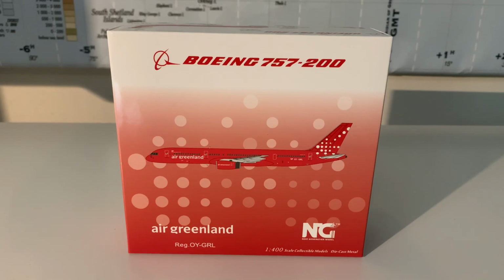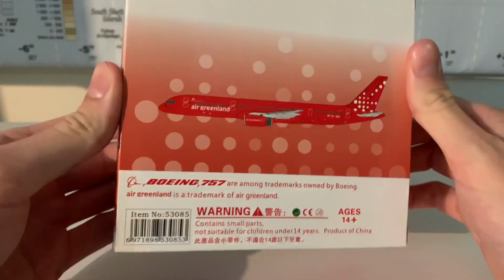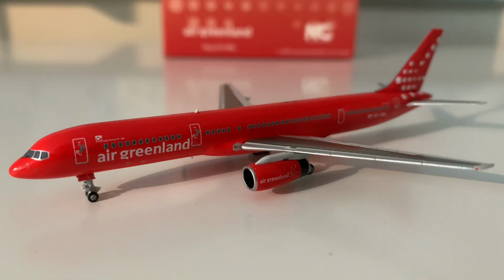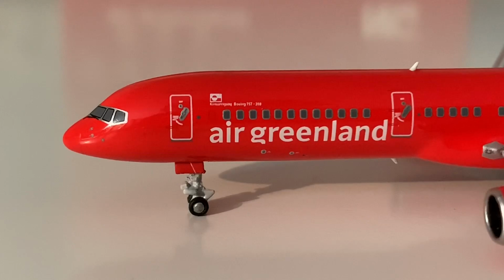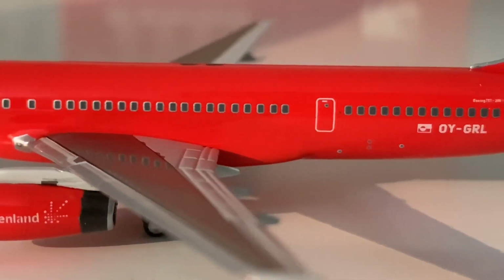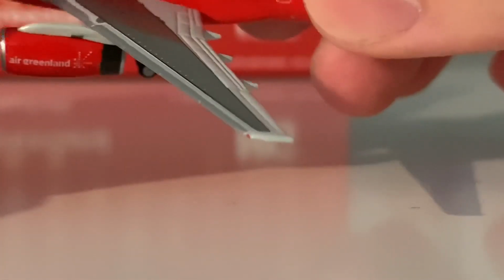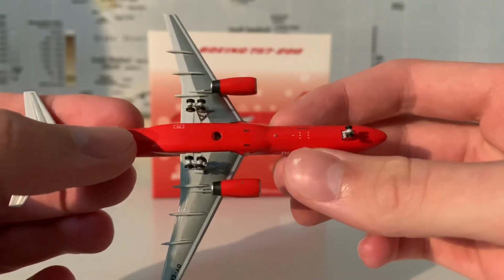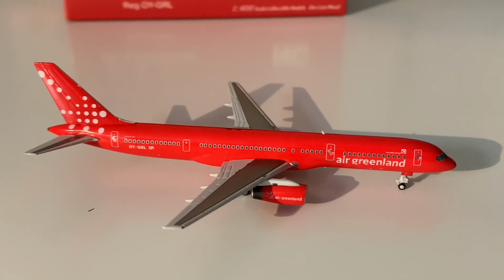NG Models Air Greenland Boeing 757-200 1:400 Scale | Review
Hi everyone!

Welcome back to this brand new unboxing and review video of this NG Model, Air Greenland Boeing 757-200 in the 1:400 scale! Enjoy!

This video is property of DieterAviation and may not be used in any way without my permission.